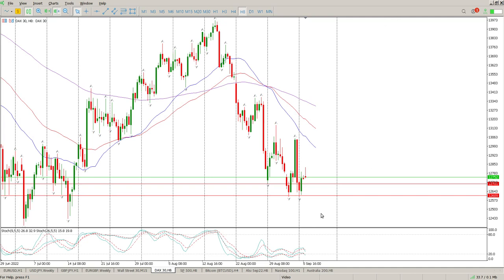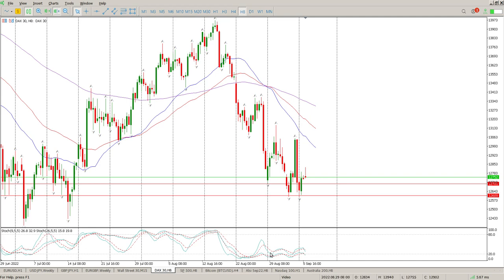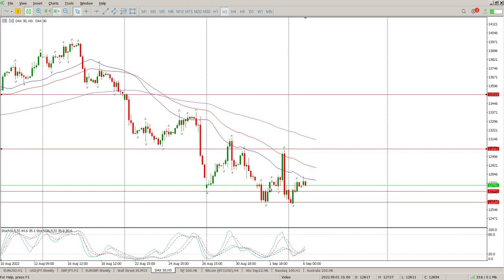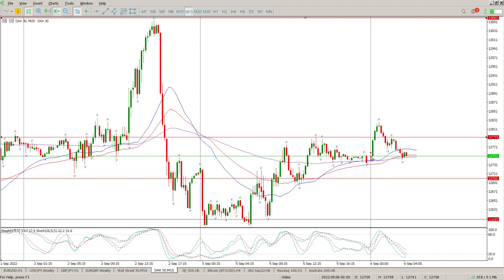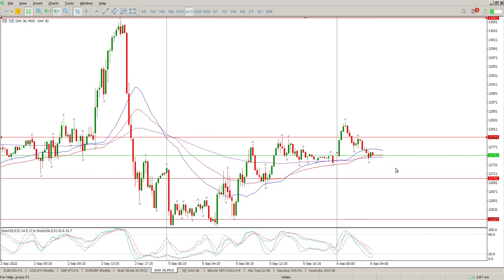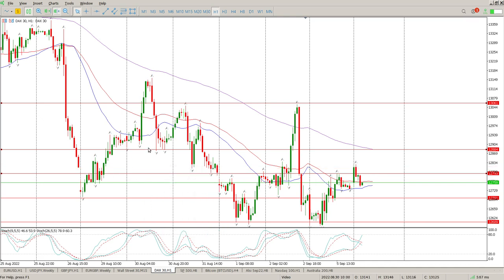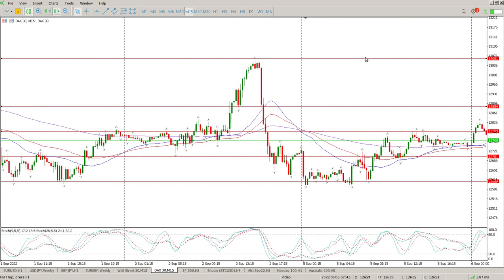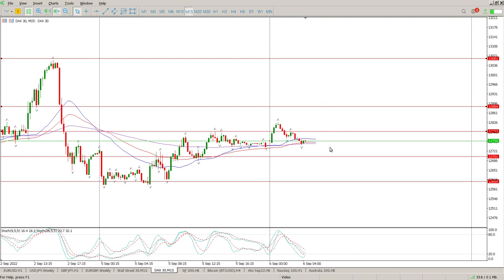DAX 40 Today 6 September 2022 Daily Day Trade Setups and Technical Analysis. Learn to Trade